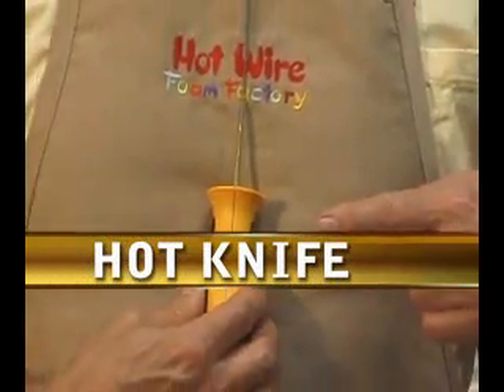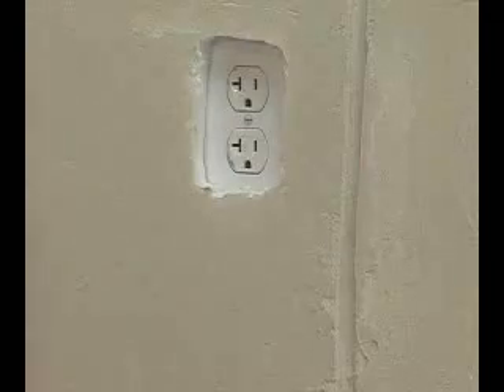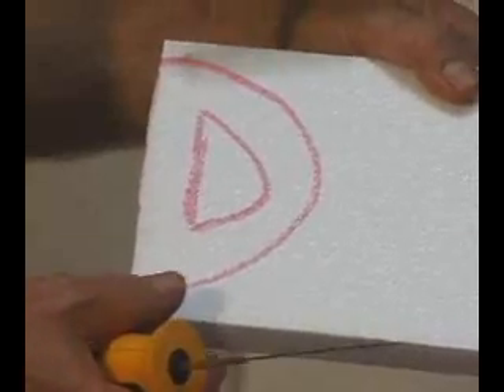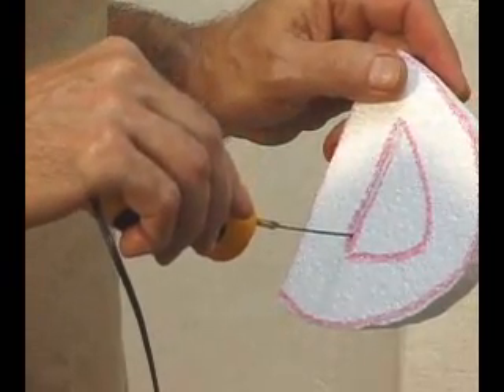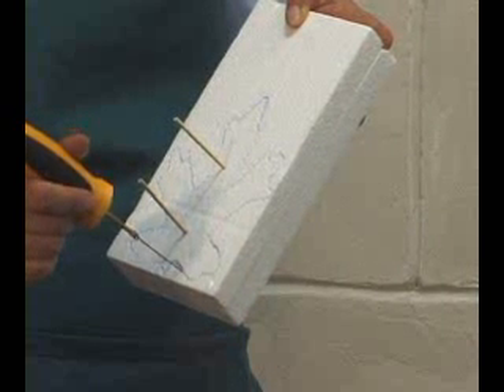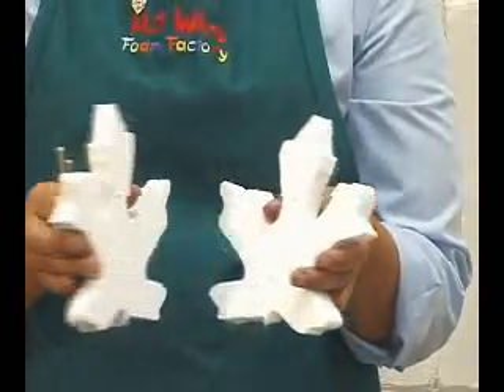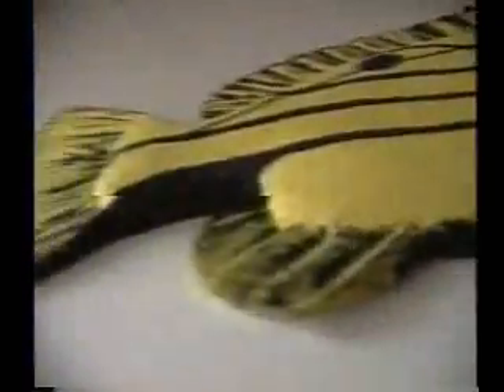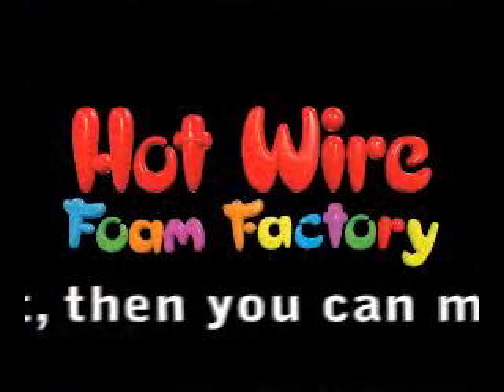Foam Cutting: Hot Knife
Basic EPS (Styrofoam) foam cutting techniques using a Hot Wire Foam Factory Hot Knife. The perfect tool for making free-form cuts, geometric cuts, and plunge cuts.

Always use in well ventilated areas. The fumes from cutting most EPS and XPS foams with heat are primarily CO2 and water vapor, which are far less harmful than other common art products like aerosols and paint thinners. Read all precautions when purchasing hot wire foam cutting tools.

Always check with the manufacturer of the foam you are using to make sure that there are no health or safety hazards when cutting their foam with hot wire tools.